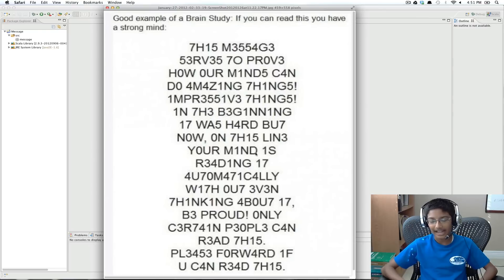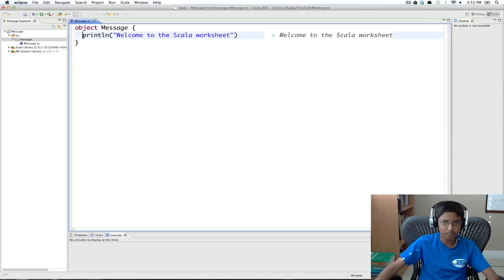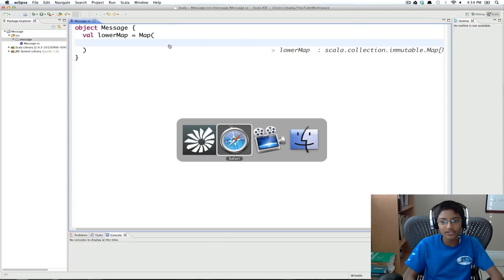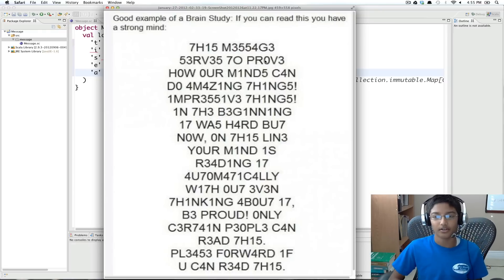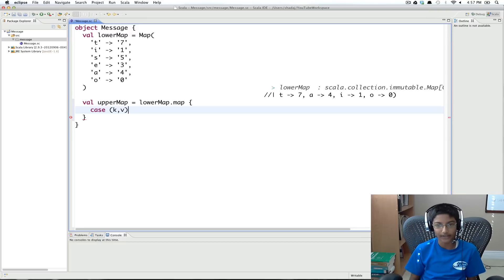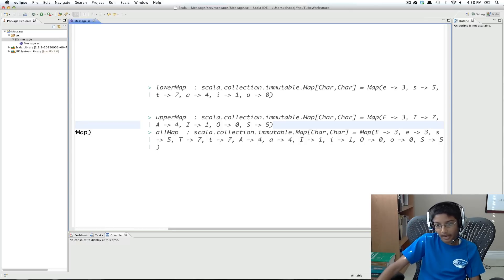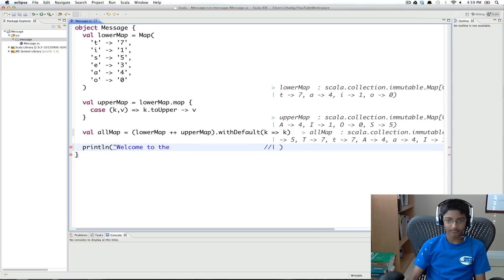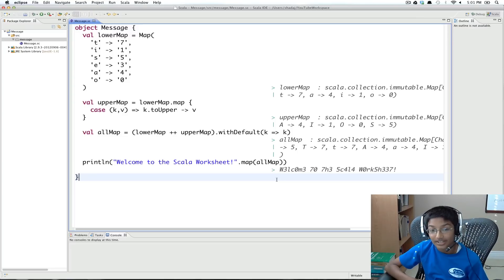Text Message Jumbling in Scala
Scala project to convert text to jumbled up, but still readable text such as "C4n y0u r34d 7h15"